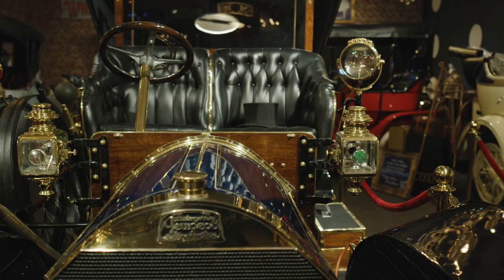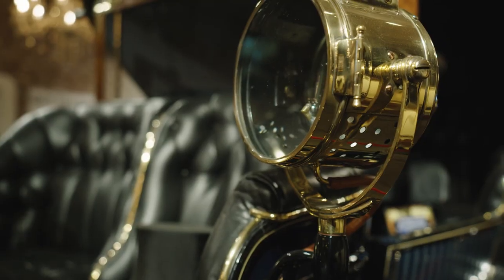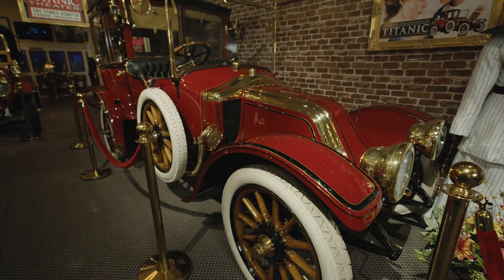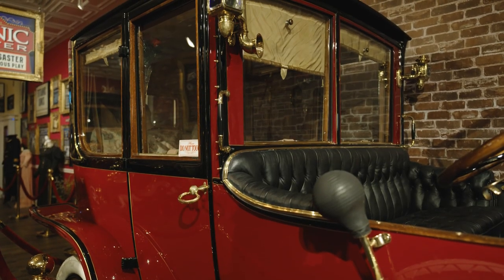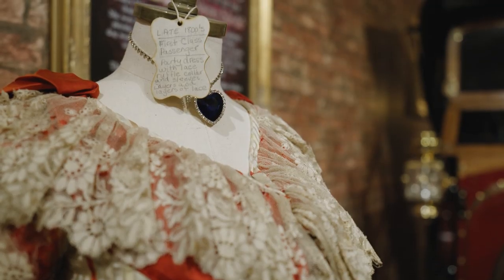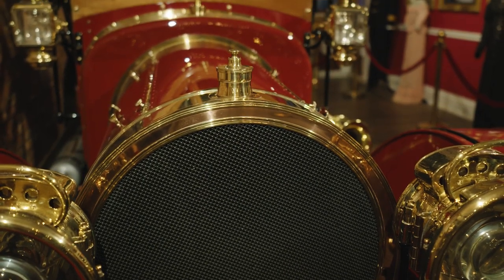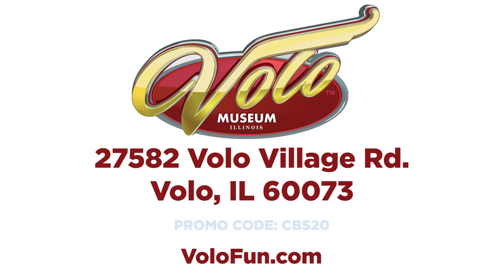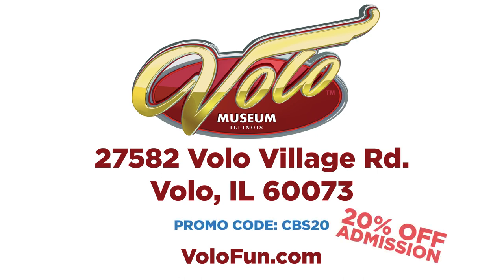CBS Chicago's Jane Clauss get an inside look at the new Titanic Exhibit at Volo Museum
What really happened on the ship? Is the first question Jane asked. That and much more is explained through the stories of the real people and the era of the Titanic. Volo Museum’s Titanic
exhibit is an emotional
journey through the real
stories of the victims,
survivors, and the
shocking mistakes that
led to the historic disaster.

Start your experience with $5 million of incredible cars of the Titanic era, including a 1912 Rolls Royce owned by the
wealthiest man on the ship, a sports coupe owned by the woman that owned the real “Heart of the Ocean” diamond and the
only 1912 six-fendered Renault in the world, which was featured in the movie’s iconic love scene with Jack and Rose.
View incredible, authentic, fashion from the turn of the 20th century and listen to the 113 year old Steinway grand piano.  The best way to honor, and remember, the 1,500 people that lost their lives in that historic tragedy is to tell their story.
Meet the real people on the Titanic and their tales of incredible courage and sacrifice, heart breaking stories of them
having to face their fate while saying goodbye to their families and loved ones and the strange ways some
survived. The Titanic Theater offers this and more including famous names that rescheduled and avoided Titanic’s fate.

Did you know there were many mistakes and acts of negligence that played in a role in the Titanic hitting the iceberg?
Learn some unbelievable stories that, if avoided, most likely would have saved over 1,500 lives. Experience the
sloping deck of the Titanic’s final hour and actually get feel the 28 degree water that the passengers were subjected to.
At the end of your journey, learn your passengers fate with with their real names and their story.

Find rare and unique Titanic-themed
keepsakes in our gift shop that are
perfect for souvenirs or gifts for
Titanic lovers of any age!

Volo Museum is a World Famous, family-owned, all-day tourist destination in Volo, IL. We are know across the world for our all-indoor showroom rotating hundreds of classic and modern collector cars. Experience over 45 exhibits and over 10,000 mechanical marvels! Our attractions include over 50+ Hollywood vehicles, Jurassic Gardens (a 15k sq ft indoor animatronic dinosaur park, a vintage ice-cream parlor, pizzeria, Hollywood train museum and tours, a mini golf course and one of the largest Antique Malls in the country!

Our exhibits include our brand new Titanic: A Tribute to the Tragedy, a fully functional Carousel and world music hall, Disney Gallery, military museum, gangster-era criminals, medieval torture, Batmobiles, Duesenbergs, Fast and Furious Collection, Ford vs. Ferrari Collection, 1950’s Finned Fiberglass Boats, Evolution of the Motorcycle, Retro Animatronic Entertainment, agriculture, one-of-a-kind- custom cars and bizarre cars, plus very rare and vintage campers, RVs, bikes, motorcycles, jukeboxes, scooters, kid’s pedal cars, kiddie rides, arcade machines, snowmobiles, and more!

Also book your next party, event or gathering for up to 100 people and our brand new Party Barn!

World Famous, family-owned, full-day tourist destination! We have 35 acres of exhibits including hundreds of classic and modern muscle collector cars, 50+ Hollywood vehicles, our new exhibit Titanic: A Tribute to the Tragedy, Jurassic Gardens, an 15k sq ft. indoor animatronic dinosaur park, a party/event space, a fully functional carousel and world music hall, ice cream parlor, pizzeria, massive Antique Malls, Batmobiles, Military Museum, Disney Gallery, vintage kiddie rides and arcade games, Gangster Era Crime exhibit, Medieval torture exhibit, Duesenbergs, 1950’s Fiberglass Boats, Retro Animatronic Shows, and rare and vintage tractors, bikes, motorcycles, scooters and more! Train Tours, mini golf, and an Ice Age exhibit coming soon!